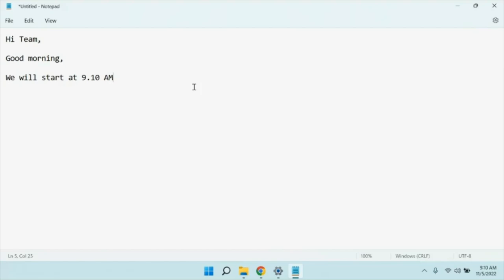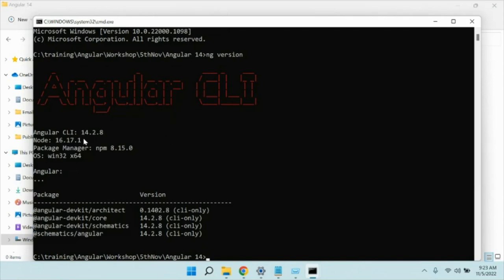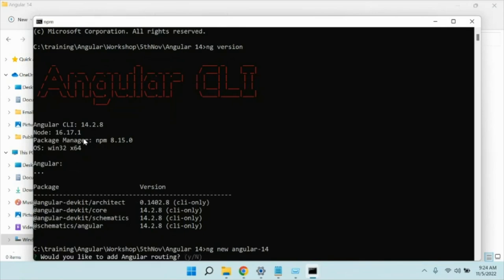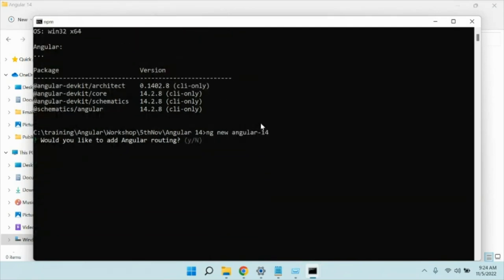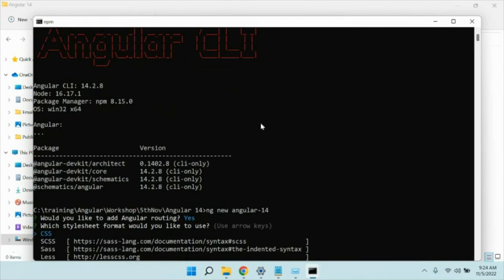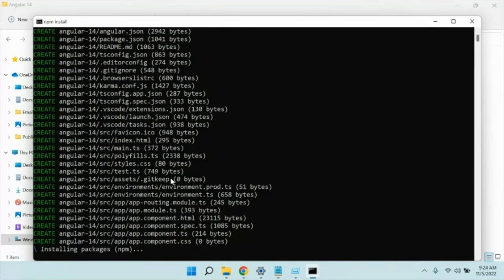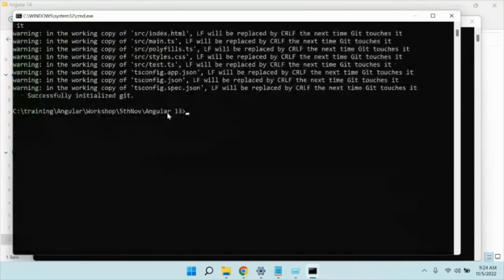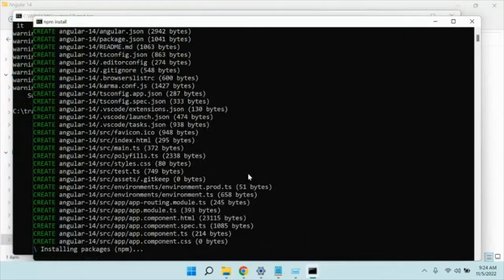Angular 14 (New Features) | By Mr. Ranjan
About Sreenu Technologies:
      fast track.
      Realtime Project